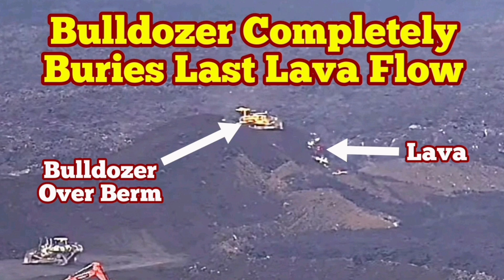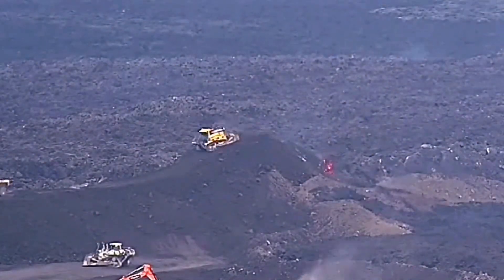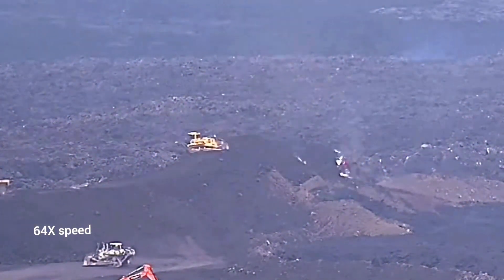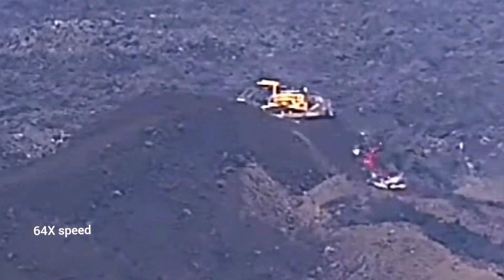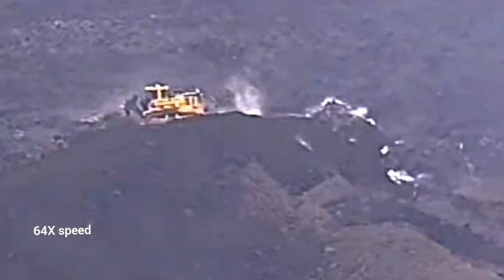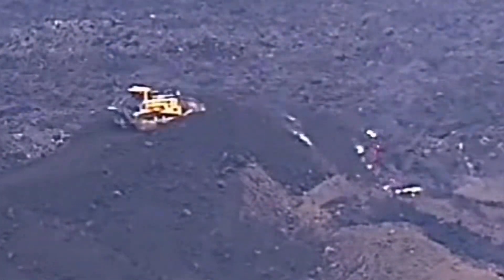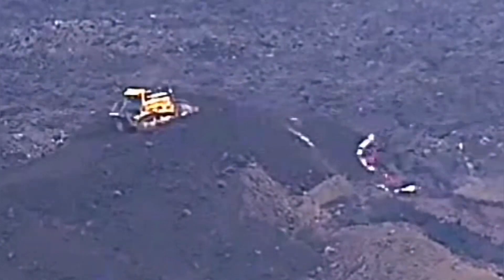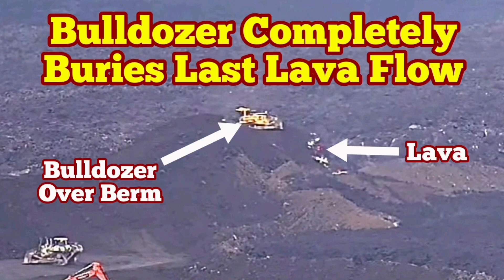Bulldozer Completely Buries Lava Flow, Drives On It, Iceland KayOne Volcano Eruption Update